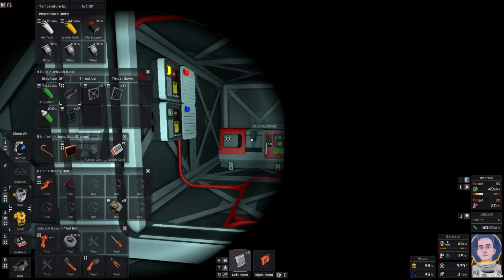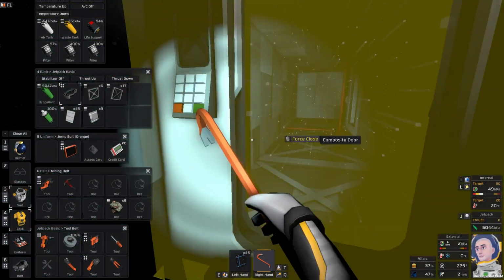Stationeers: The 'You Asked For It' Update | Overview, Gameplay & Impressions II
Stationeers: The 'You Asked For It' Update is the new game we are looking at today with an Overview/Review of what it is and how its gameplay plays. First we will review the need to know basics of Stationeers: The 'You Asked For It' Update before jumping into deeper gameplay impressions. Construct and manage your own space station either by yourself in singleplayer or with friends online! Fully functioning atmospherics, science, power, engineering, medical, logic, and agricultural systems. Explore to find asteroids and construct elaborate factories to harvest your resources!